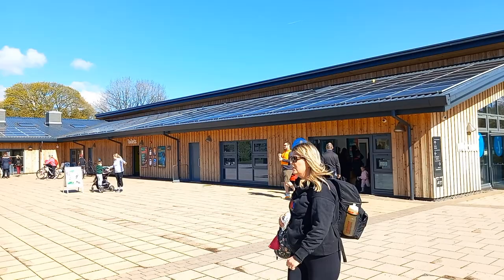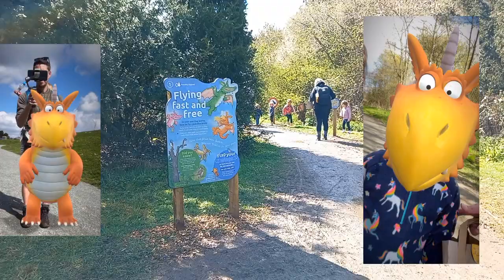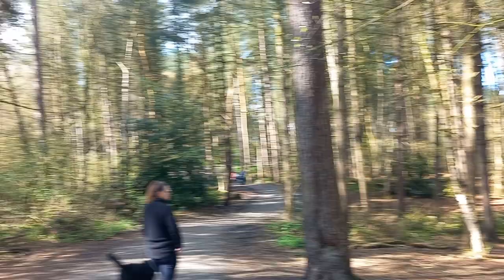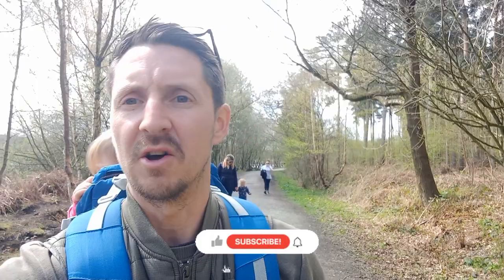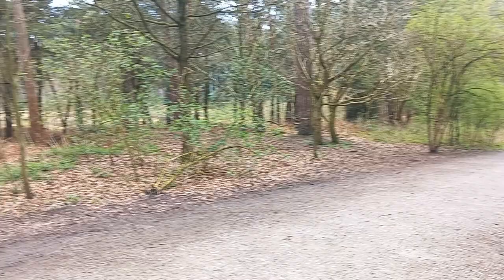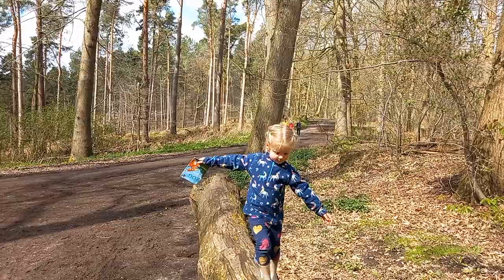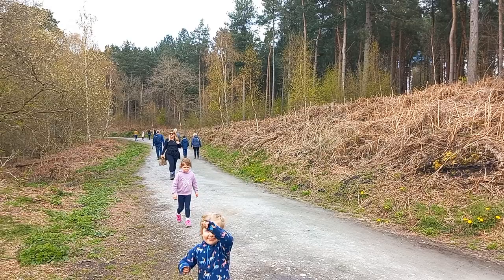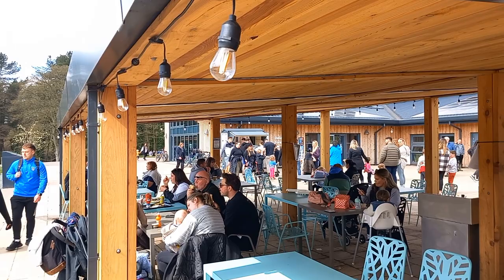Delamere Forest Trip - Stunning Cheshire Woodland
Family trip to Delamere Forest, a beautiful woodland in Cheshire.